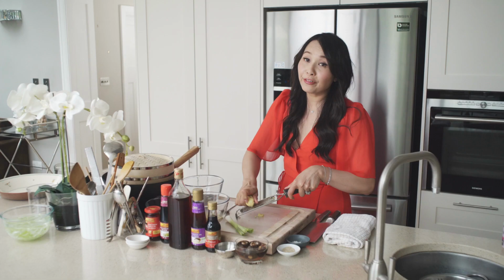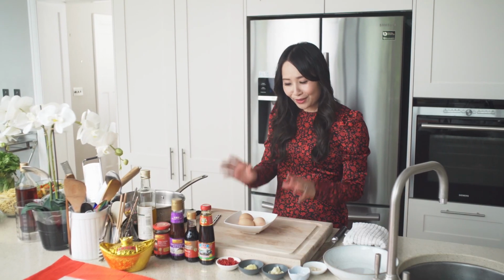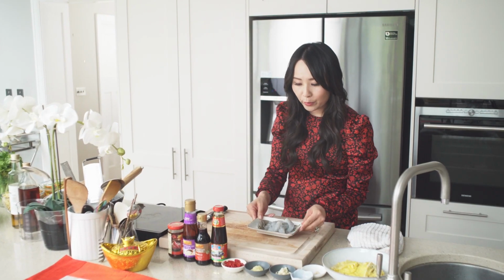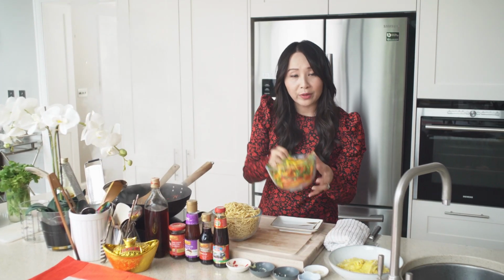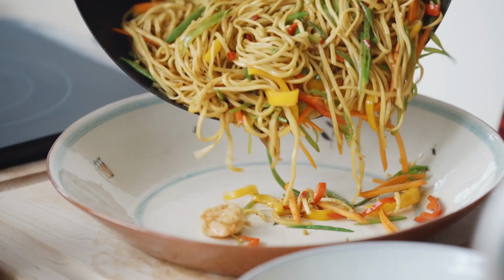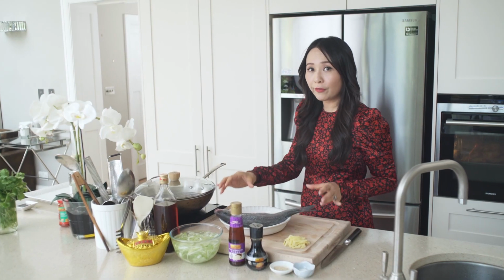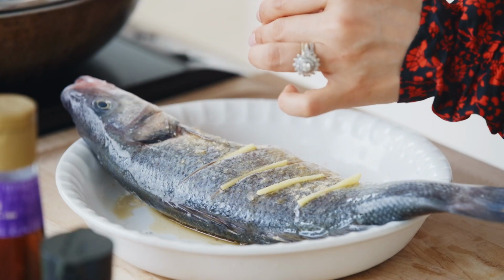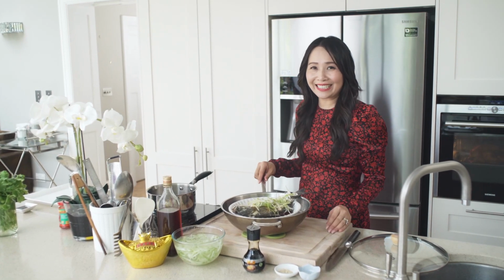Chinese Food Made Simple - Chinese New Year